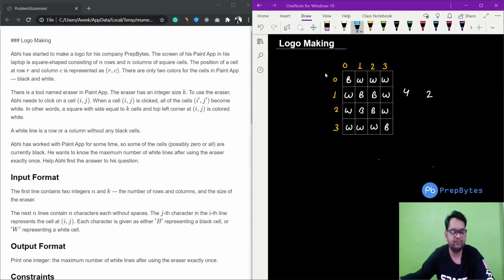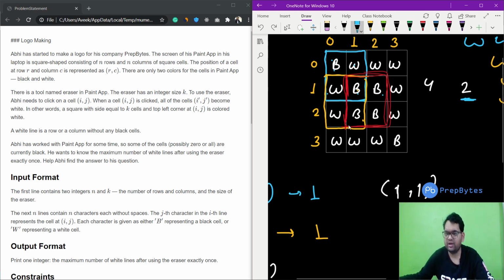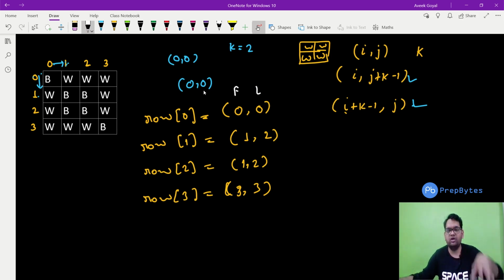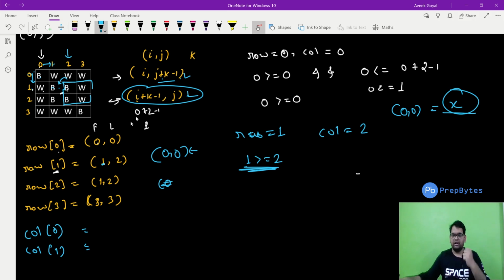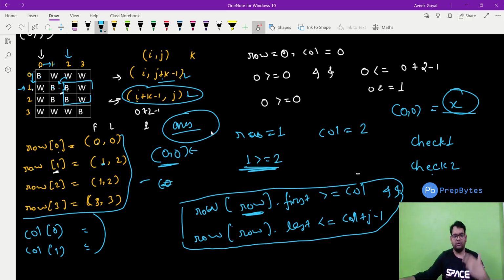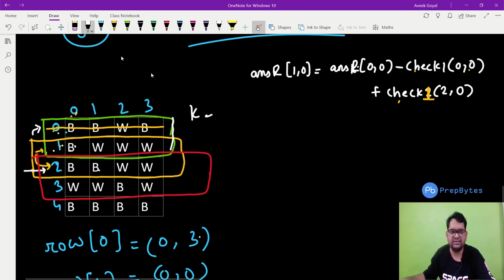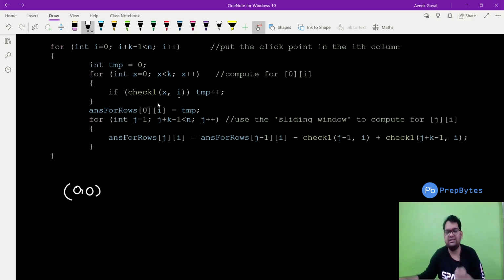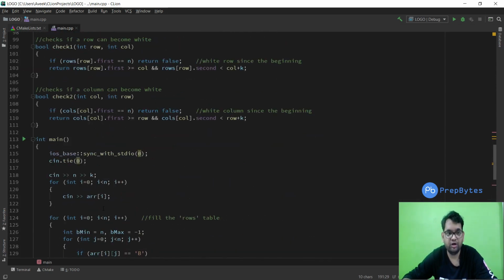PrepBytes Monthly Competitive Programming Contest | July Prime Time | Logo Making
Problem Name: LOGO MAKING
Problem ID: LOGO

Pre-requisite - Matrix, Sliding Window